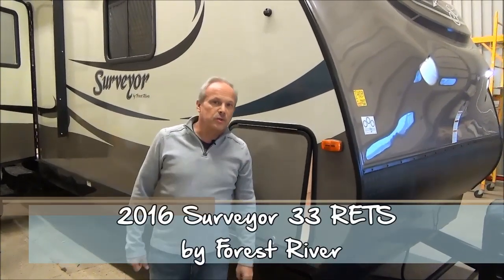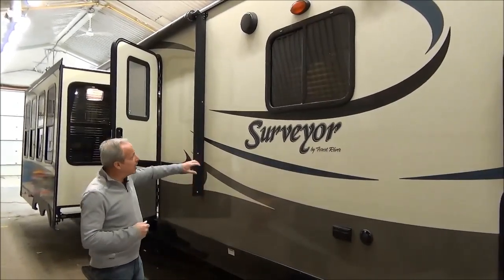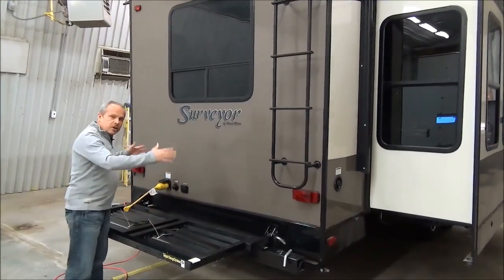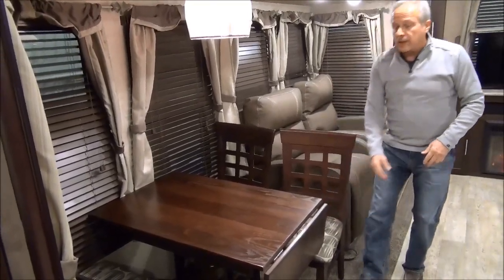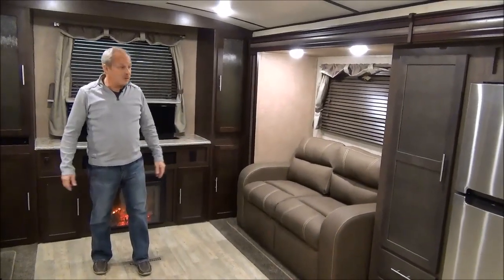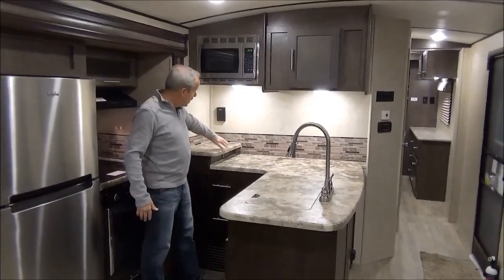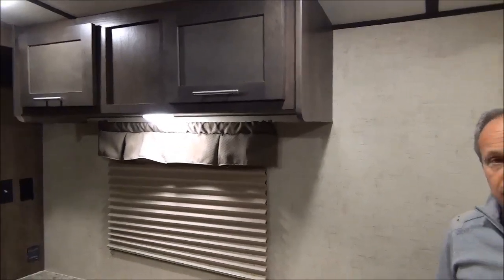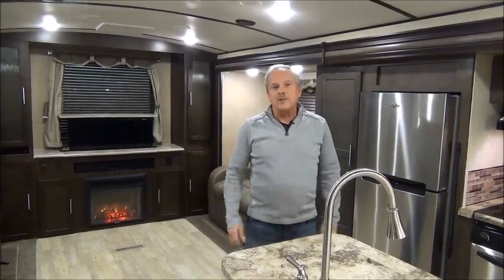2016 Surveyor 33 RETS by Forest River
The Surveyor line of coaches has had complete redesign! Bold graphics on the outside. Impressive residential style furnishing and finishes on the inside, make this an adult travel trailer with plenty of style!